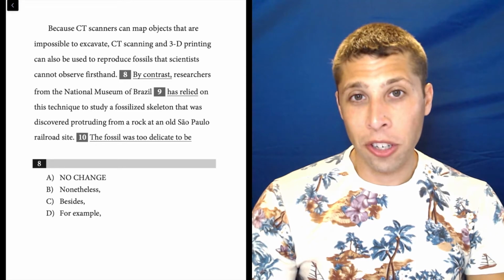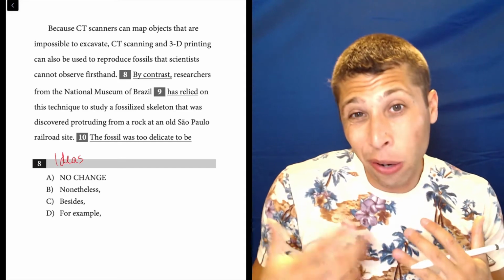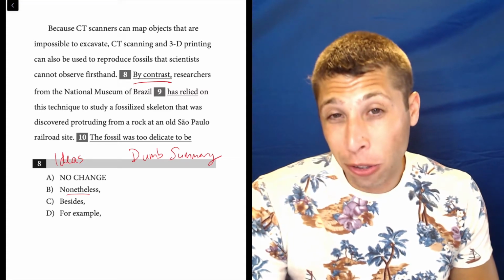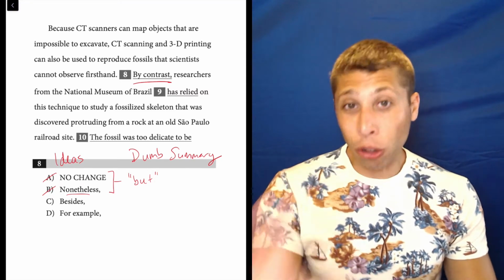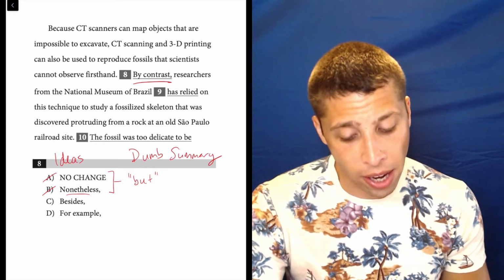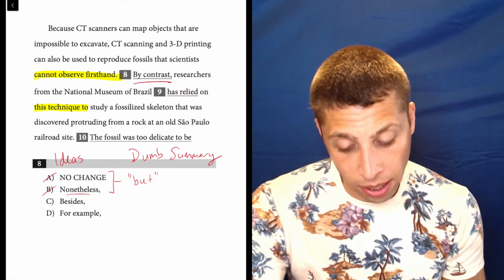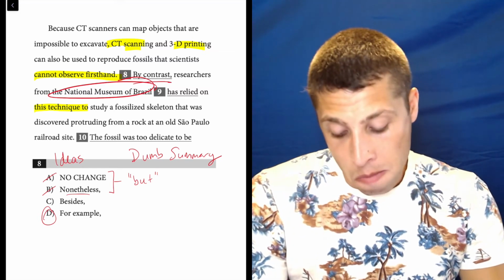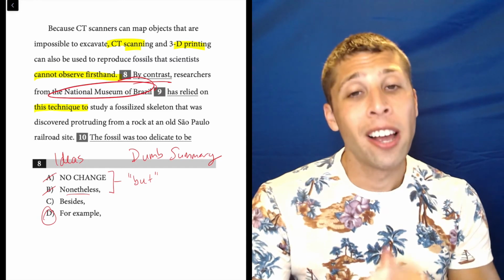SAT Test 5, Section 2, Question 8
Find the Transitions Packet (and all other topics) in my SAT Packets Study Guides: